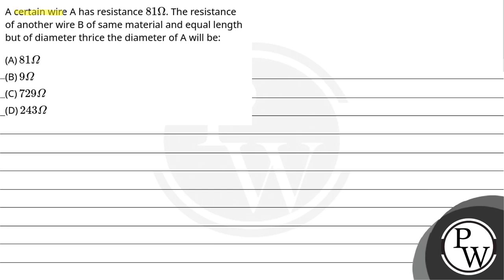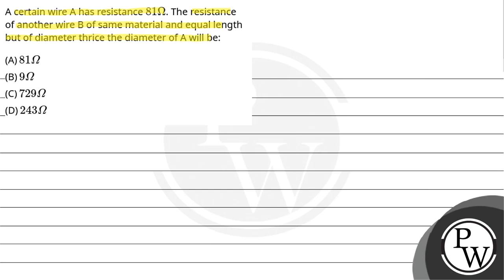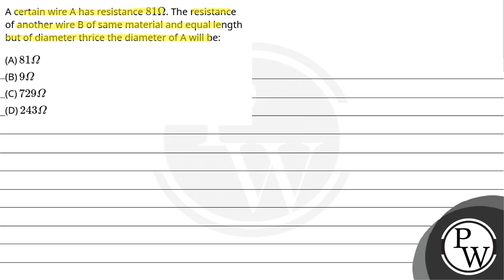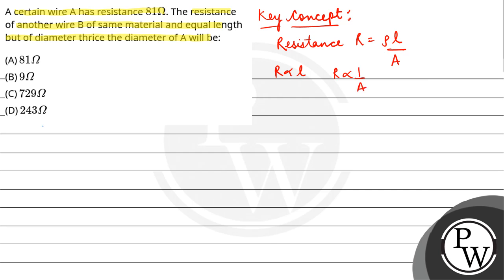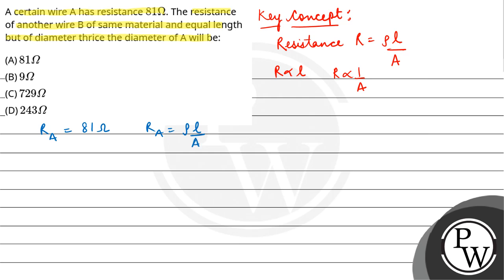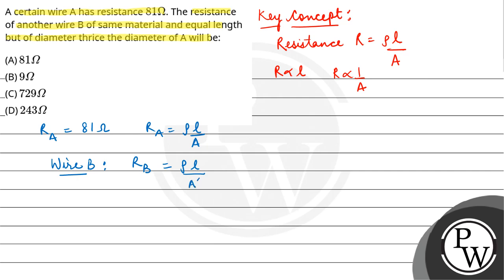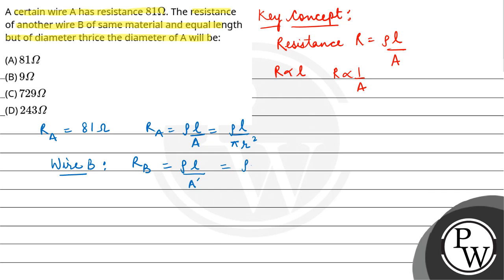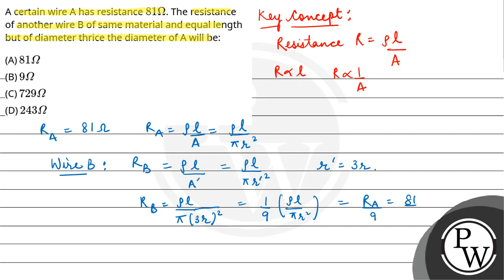A certain wire A has resistance \(81 \Omega\). The resistance of another wire B of same material....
A certain wire A has resistance \(81 \Omega\). The resistance of another wire B of same material and equal length but of diameter thrice the diameter of A will be: 📲PW App